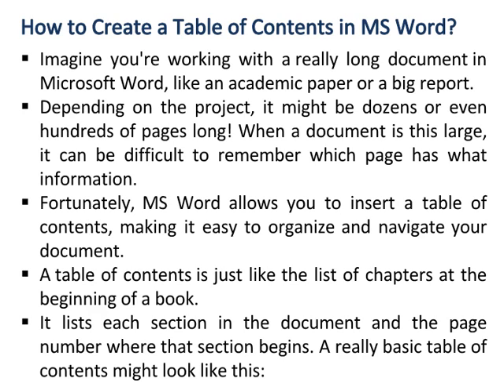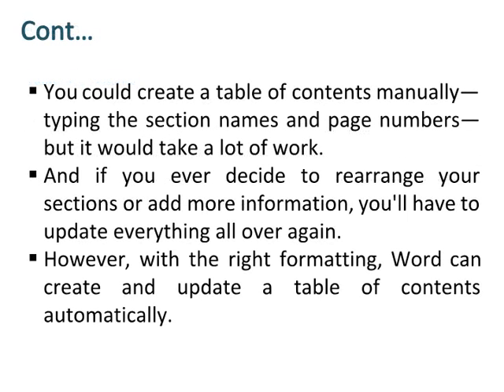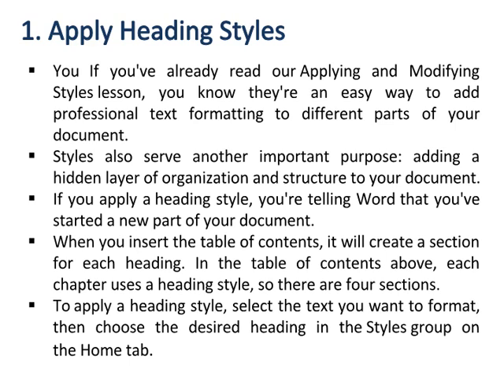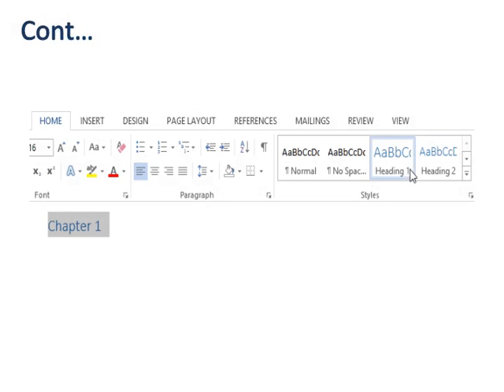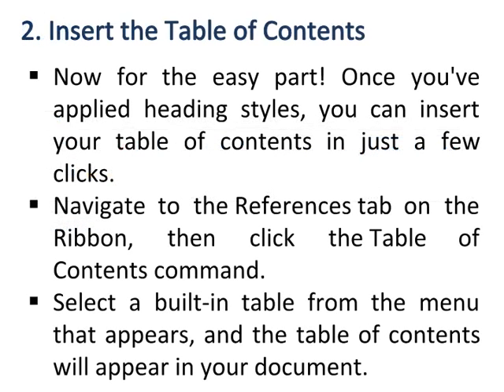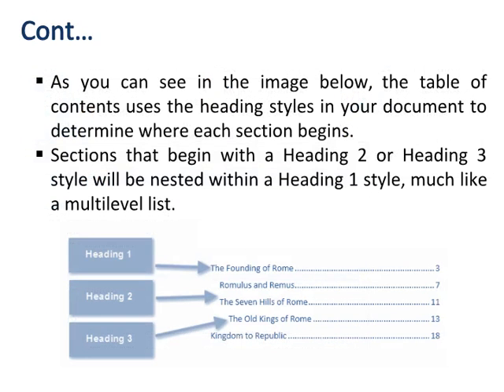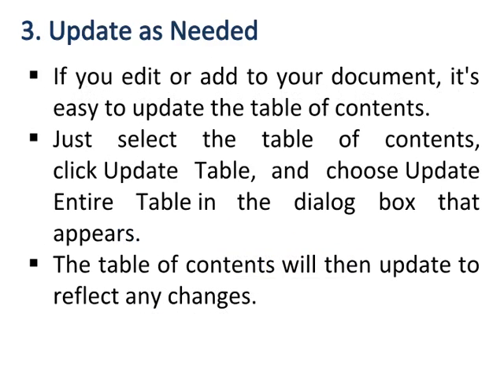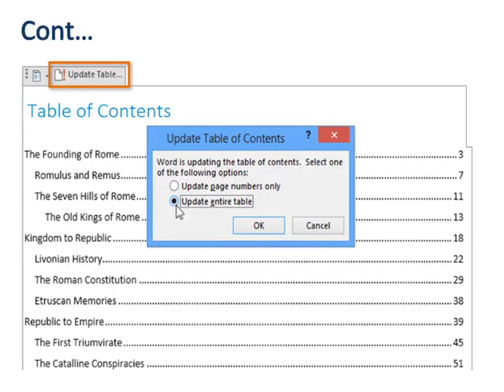How to Insert Table of Contents in MS Word | Creating a Table of Contents in Microsoft Word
This video is about How to Insert Table of Contents In MS Word.

Creating a Table of Contents in Microsoft Word
How to insert Table of Contents in Word (Step by Step) | Microsoft Word Tutorial: Table of content
How to Insert Table of Contents in Word | Microsoft Word
How to Make Table of Contents in Word
How to make a table of contents in word